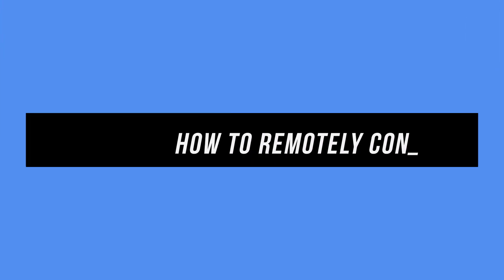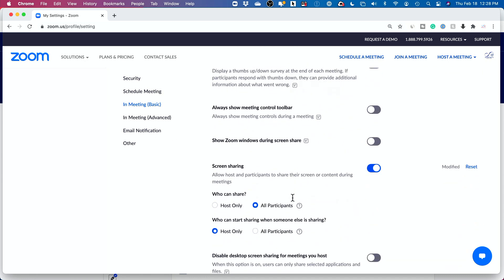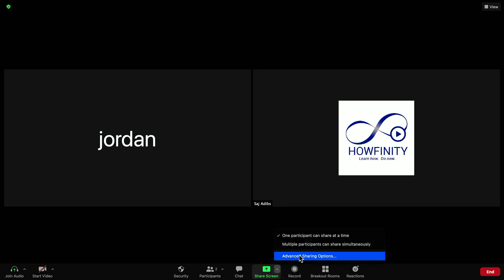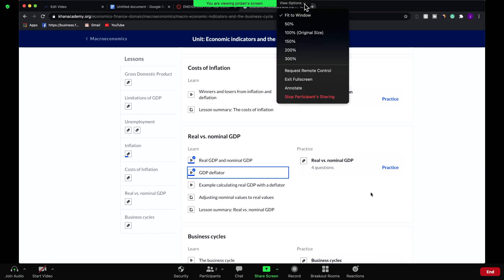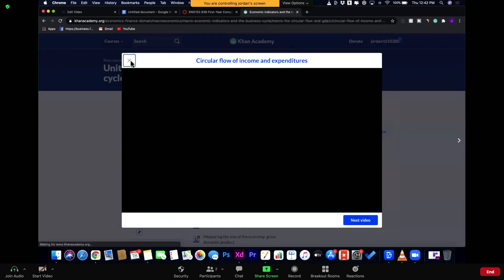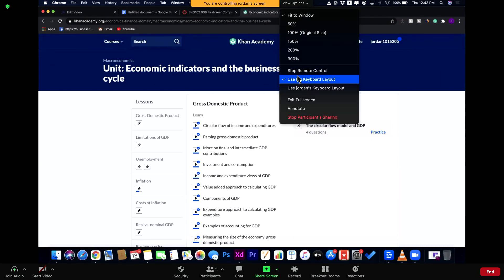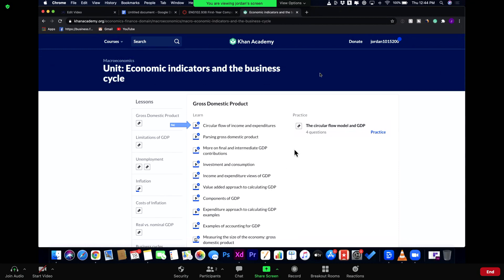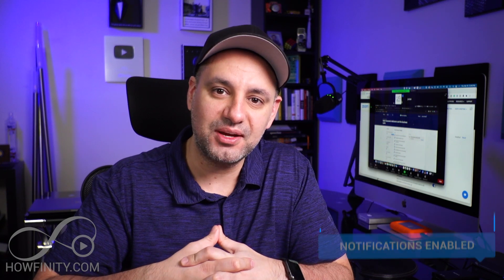How to Remotely Control Someone's Screen on Zoom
You can now remotely control someone else’s screen on Zoom.

In order to use this option, you’ll need to start a Zoom meeting.  Inside of the zoom meeting, ask the person to screen share with you.

In the screen share option, you’ll see an option called the control screen.  You can ask to control the other person's screen here.  They have to agree and you will have full control of their screen if they share their entire screen with you.